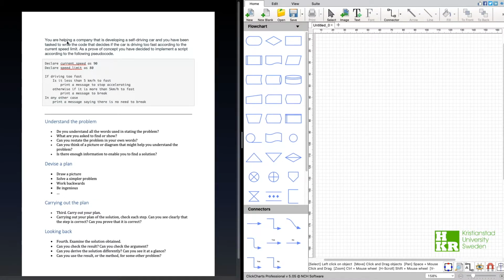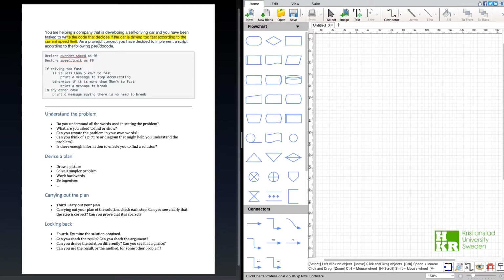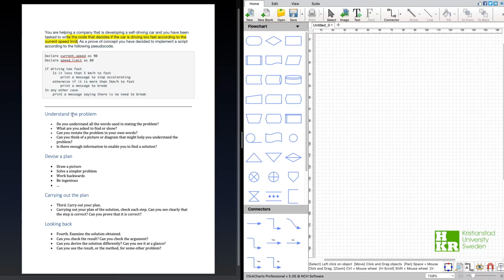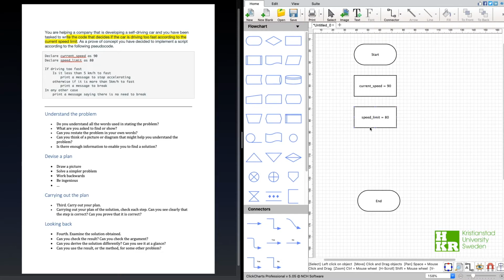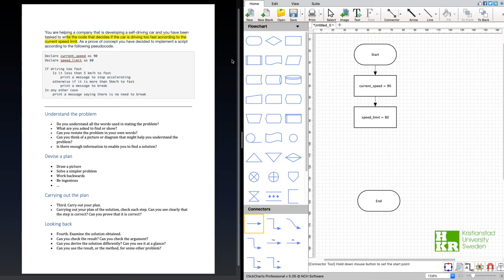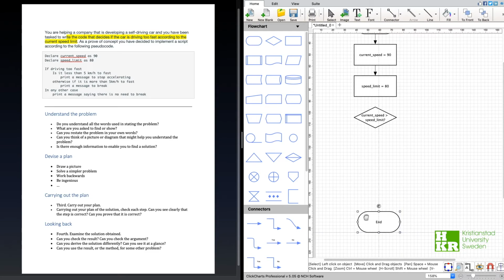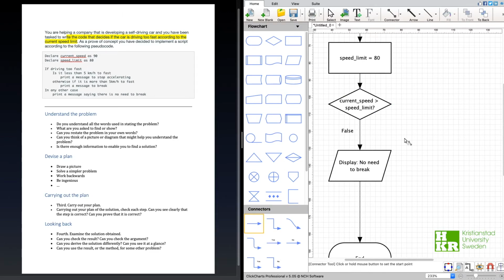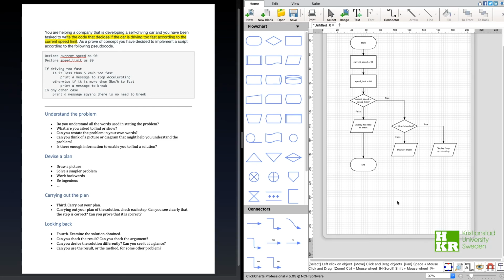Lecture 4 - Task 5 Analysis